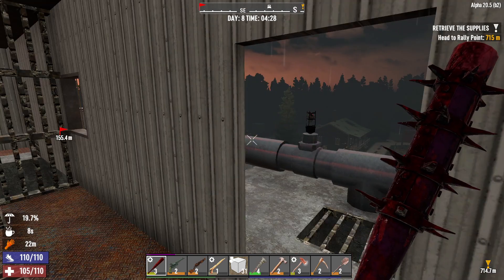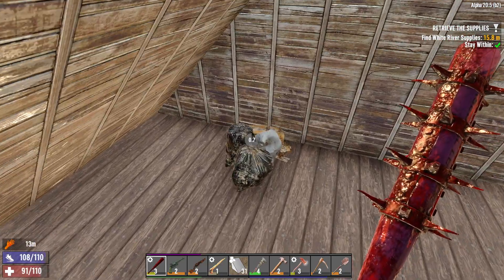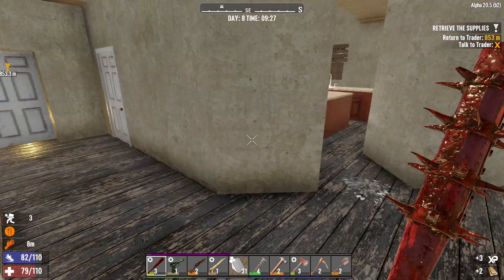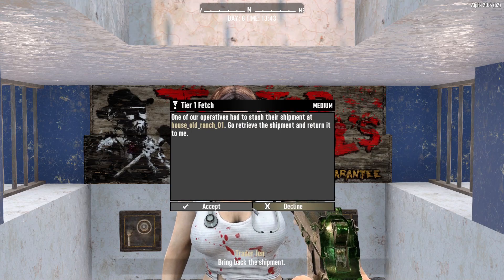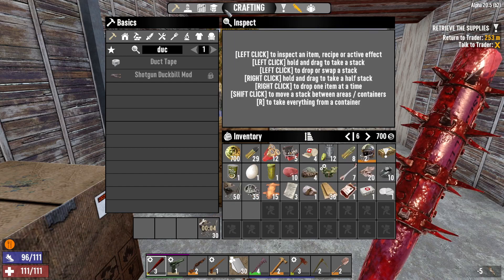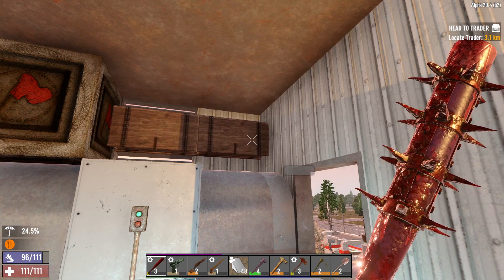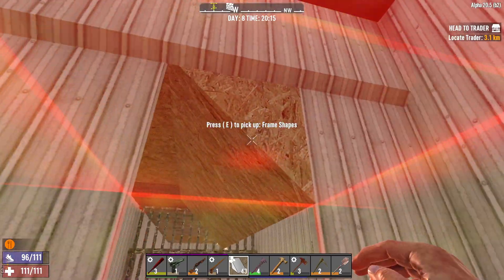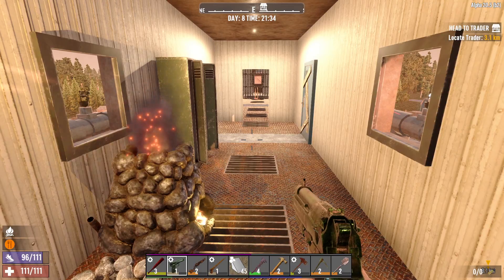7 Days To Die | Alpha 20 | Day 8 Completing Tier 1 On Trader Jen🤗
HEY Survivors, This is my third series on Alpha 20

I hope you guys enjoy it. Below is the link to the full series from day 1

I'm on Instagram as @britspj

NVIDIA Geforce 1660 Super